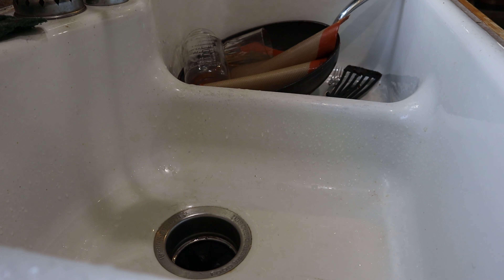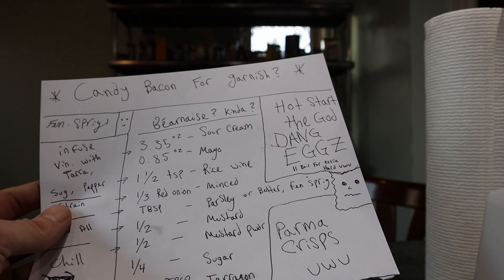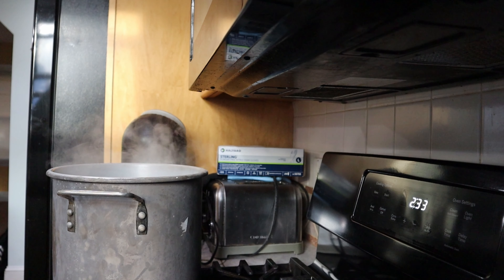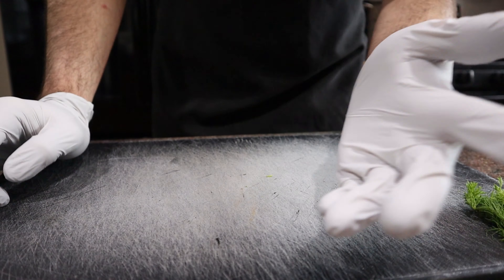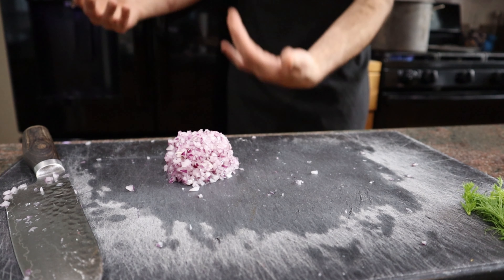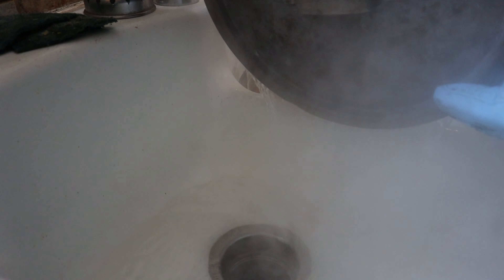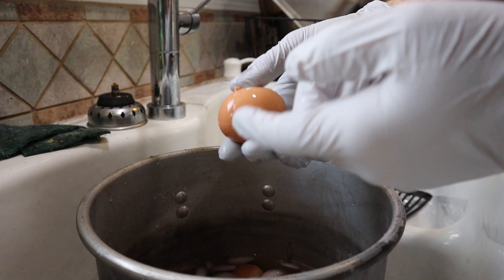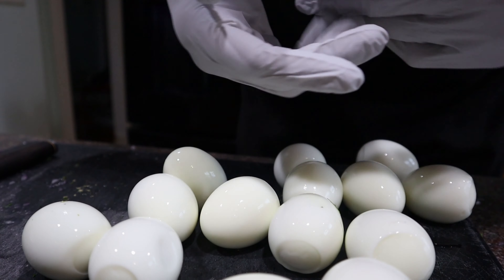Chaotic Evil Chef Alex Makes Fancy Deviled Eggs!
You may be used to a happy chef on this channel, but today the truth is unveiled as Alex reveals his true chaotic evil nature which he's typically able to suppress. But lately the demons have been growing in power.

Nonetheless, Alex arguably cooks at his best when he's chaotic. Let us know if he hurt your feelings!

Thank you to StoryBlocks for letting us use their music!
Thank you to @skimmr for letting us use his music as well!